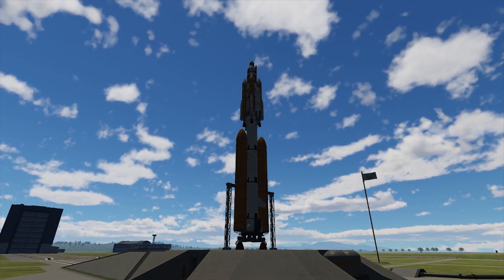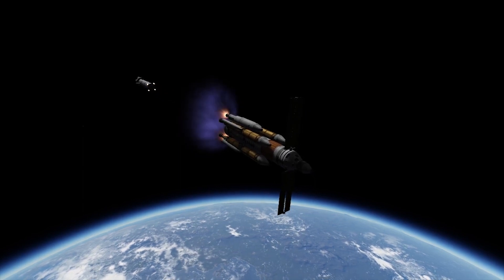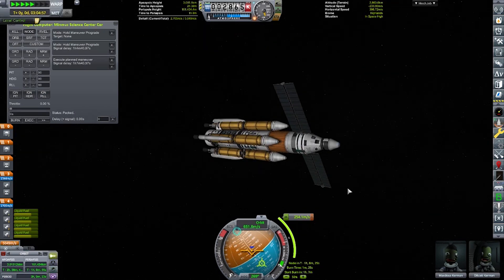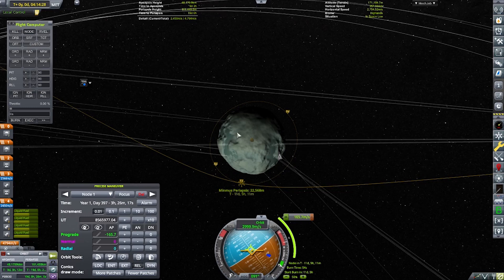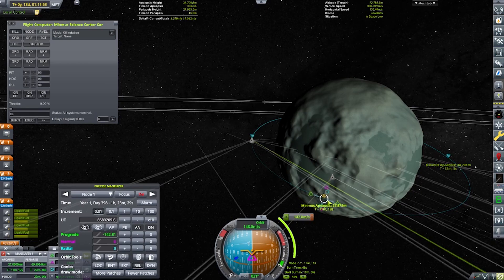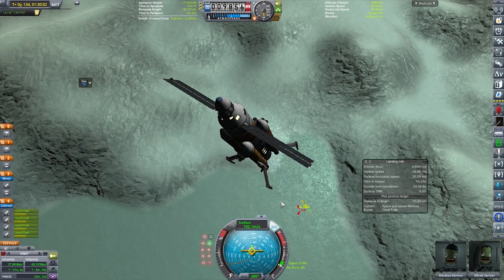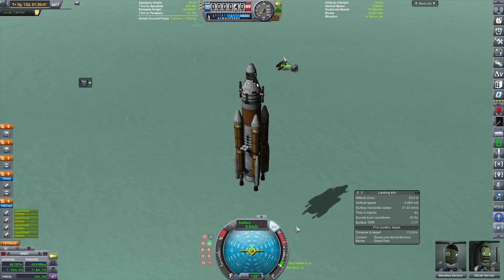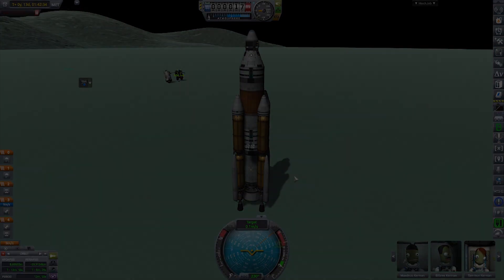M.M.M part 5 - Escaping Kerbin! episode 17 - Kerbal Space Program (fixed audio)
In an attempt to further our science gains, as well as rescue some of our stranded Kerbals, we build the largest craft our agency has seen and attempt to land it close to the others on Minmus.